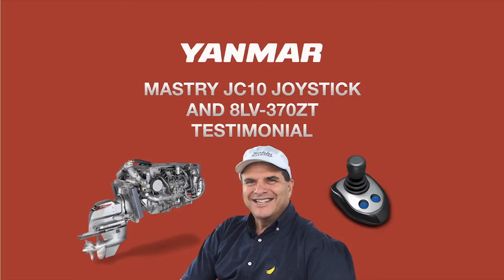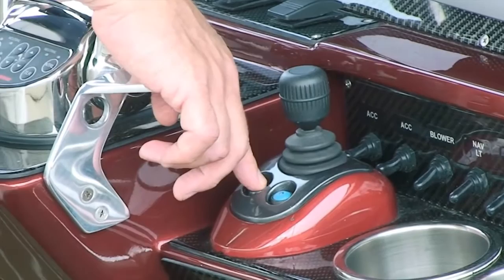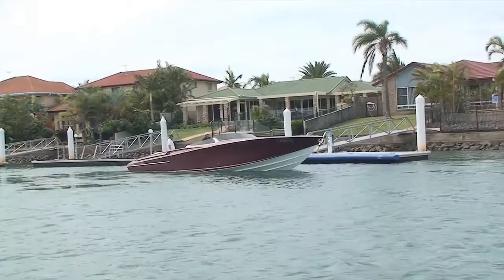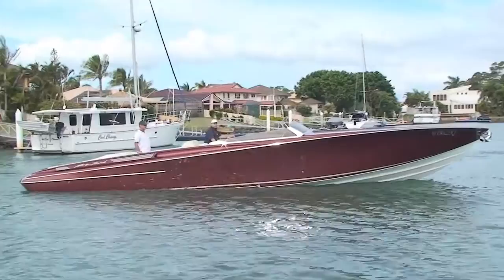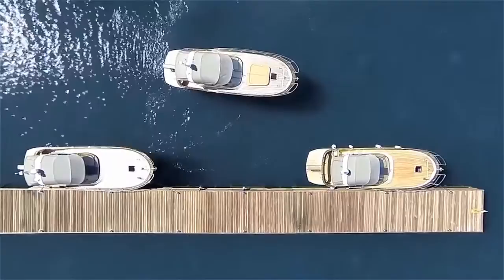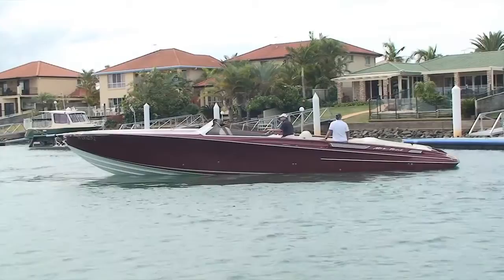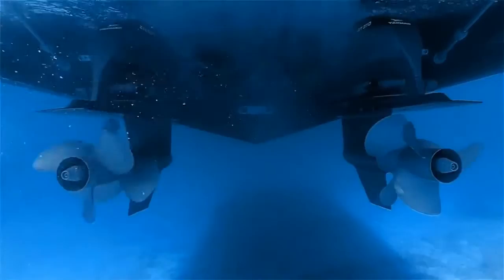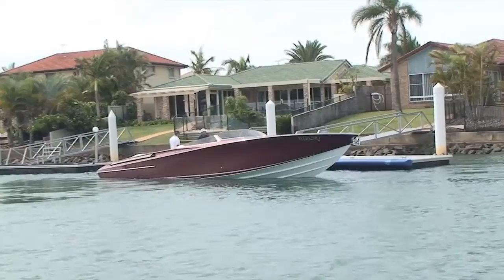Micheal Mastry talks about his new Yanmar 8LV engines with Joystick controls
See how a Yanmar 8LV diesel engine with Joystick control has been fitted to this beautiful and unique boat in Australia